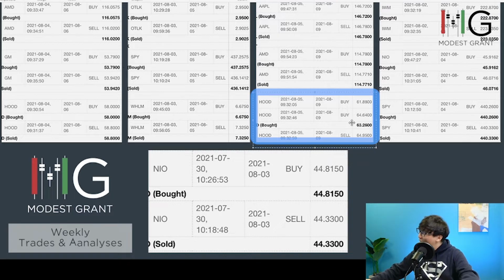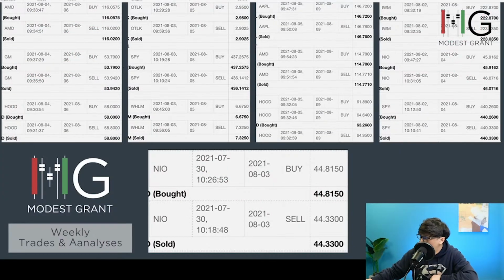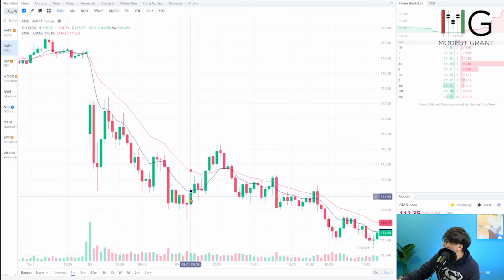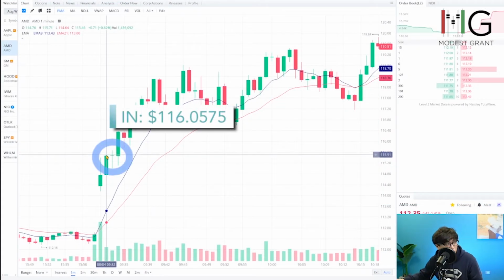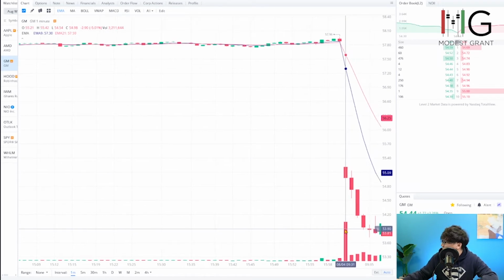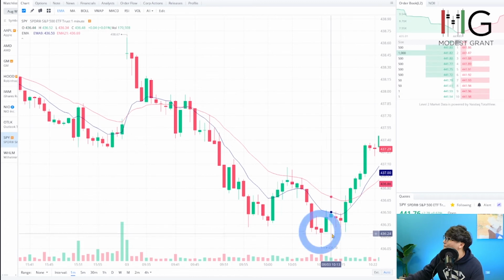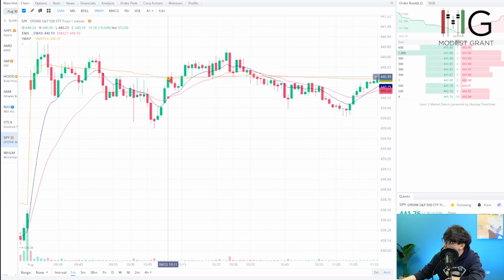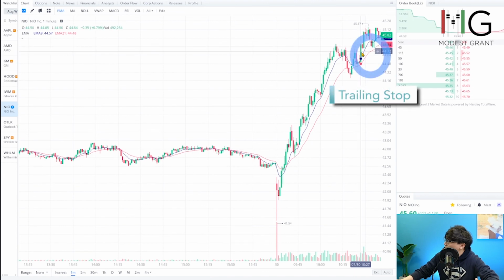RobinHOOD IPO Ultimate Meme? I Won But I'm SAD 😢| Day trading 2021 |Trades & Analyses | Modest Grant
Trades & Analyses No Bullshit| HOOD APPL AMD GM |Aug Week 1|

Watch the video and see how I have two winners trading HOOD. One trade was good but one was SO stupid (a Winner too). I can hear HOOD is laughing at me. |HOOD AMD GM OTLK SPY WHLM AAPL NIO IWM |

Leave your questions and comments down below. I need all the support that I can get.

NO LOSING! No Bullshit! Secret here | BA AMC NVDA IGC F WISA | Just Trades & Analyses | Modest Grant

00:00 start
00:26 Trade on August 5th
00:35 HOOD
02:57 APPL
04:04 AMD
05:33 Trade on August 4th
05:37 HOOD
06:51 AMD
08:37 GM
09:31 Trade on August 3rd(MY NIGHTMARE)
09:38 OTLK
10:35 SPY
11:47 WHLN
12:51 Trade on August 2nd
13:02 SPY
13:40 NIO
14:44 IMM
15:14 Trade on July 30th
15:28 NIO"

📗📗📗📗📗 ABOUT MODEST GRANT 📗📗📗📗📗
Modest Grant YouTube channel is to be inspirational and motivational. We talk about all finance related topics.